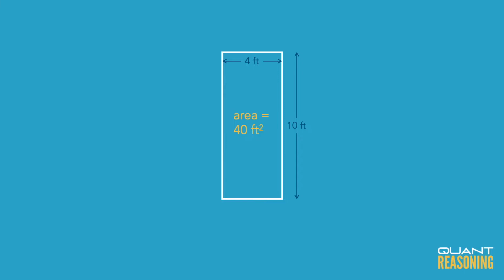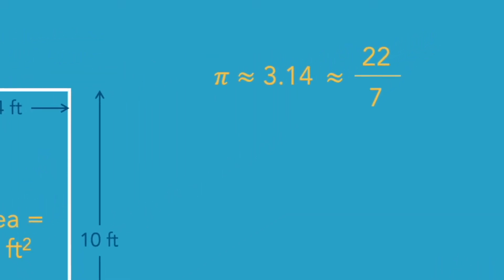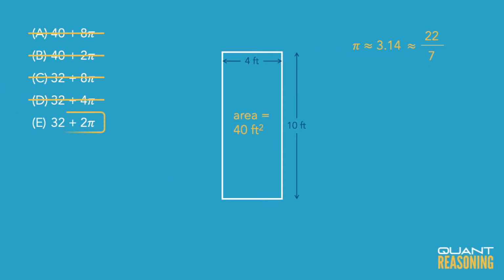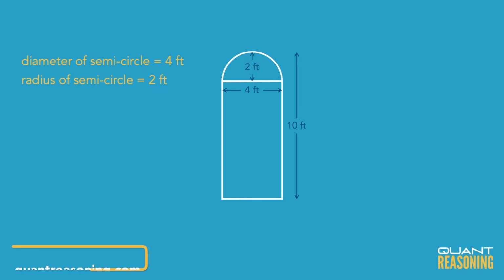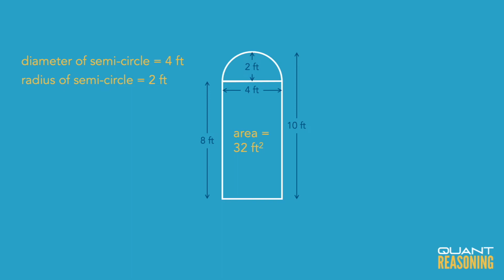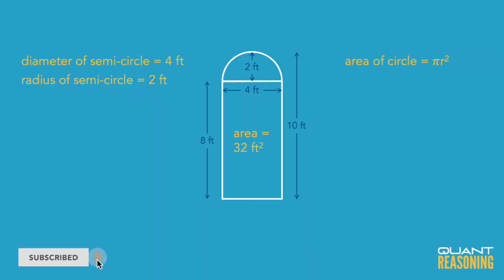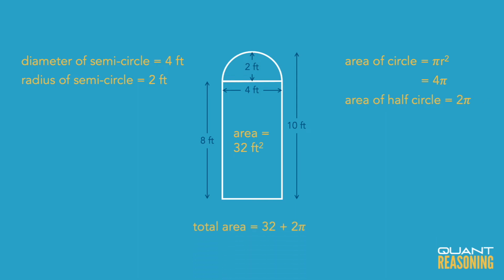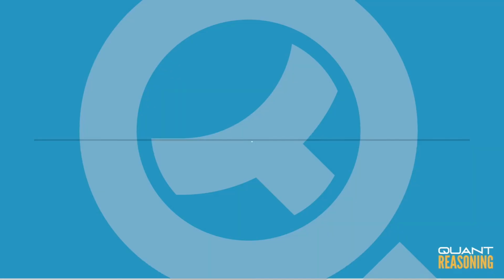The window in the figure above consists of a rectangle and a semicircle PS13827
GMAT PS13827

The window in the figure above consists of a rectangle and a semicircle with dimensions as shown. What is the area, in square feet, of the window?

A. 40 + 8π
B. 40 + 2π
C. 32 + 8π
D. 32 + 4π
E. 32 + 2π

Concept: areas of rectangles and semicircles. Geometry is no longer on the GMAT Focus Edition, but it is tested on the GRE.